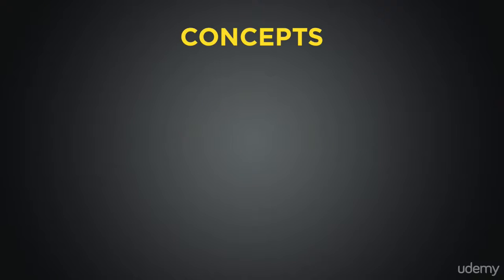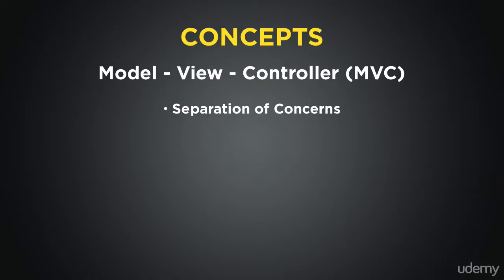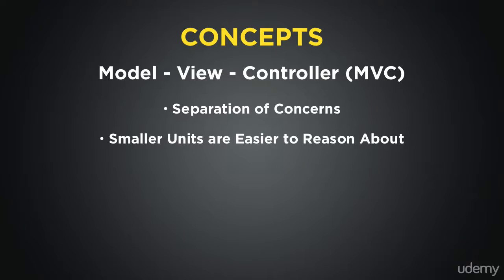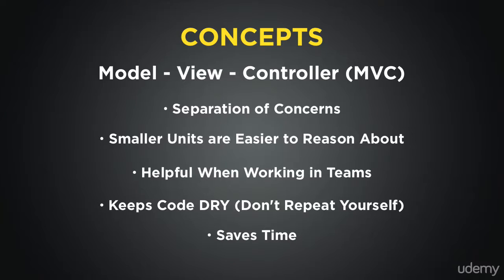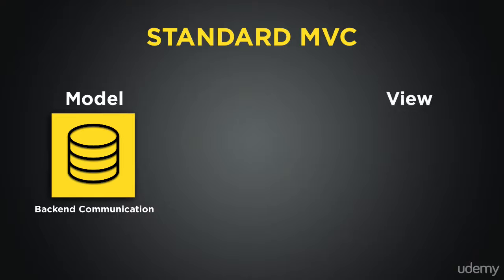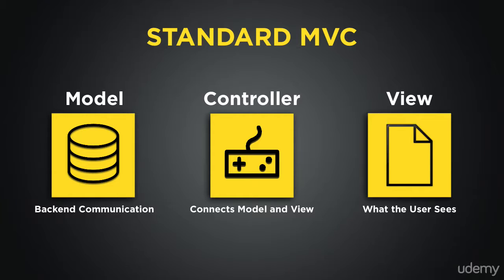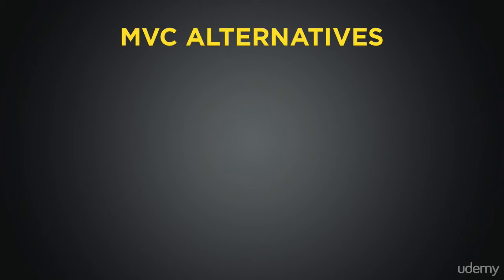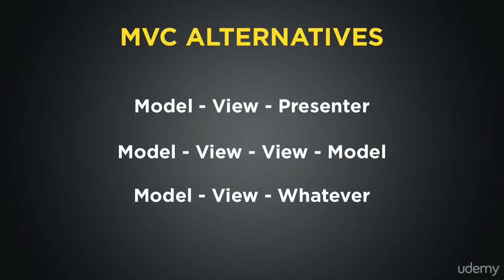AngularJS The MVC Pattern